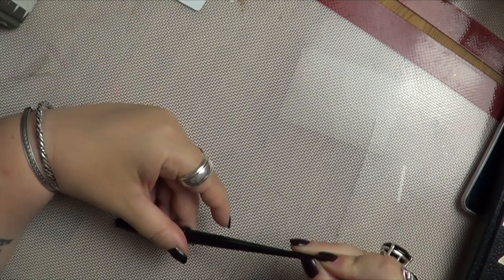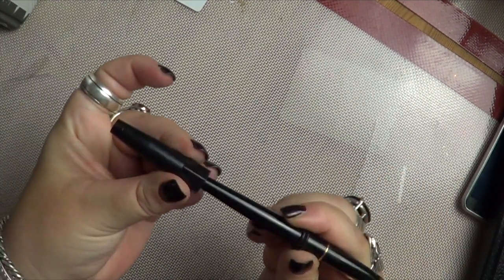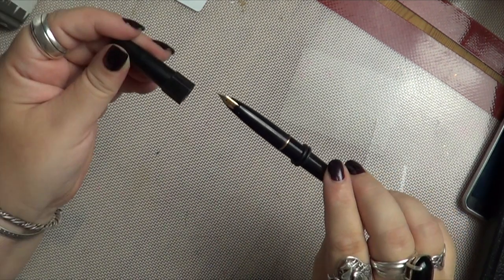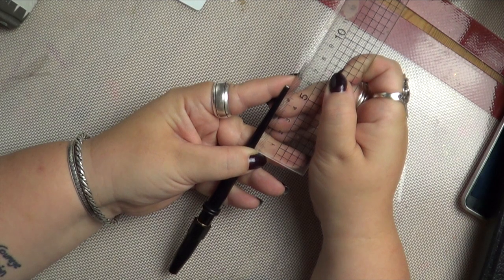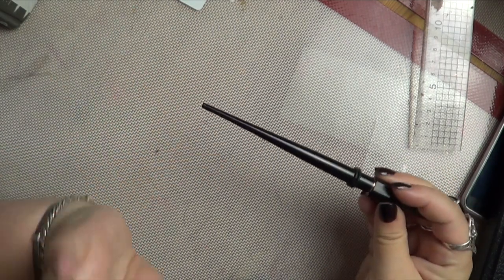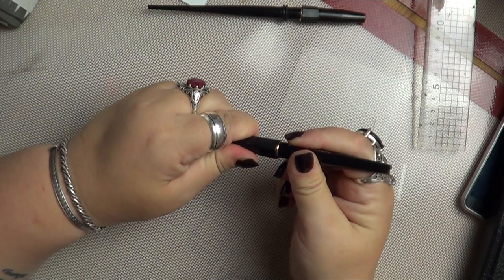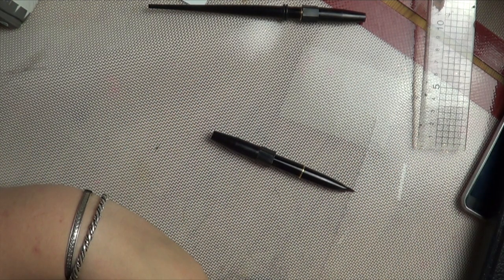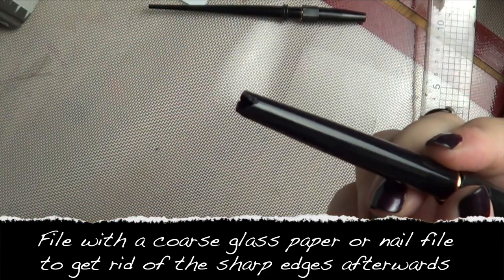Creative Quickie - Carbon Ink Pen Hack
A five minute hack that let's you post (put the lid on the back end of) your carbon ink pen. EXPAND this box for more info & links!

IN THIS VIDEO:
Additional Materials/Products/People etc mentioned in this video
The Carbon Ink Pen from Platinum is available from places like Cult Pens and Jet Pens.